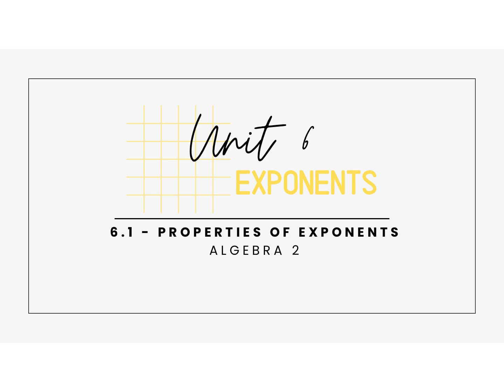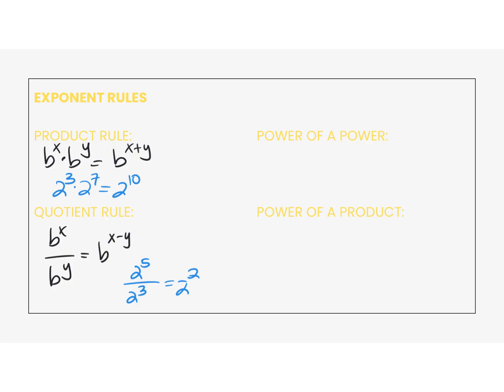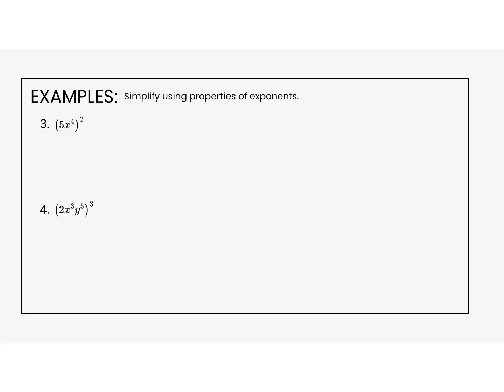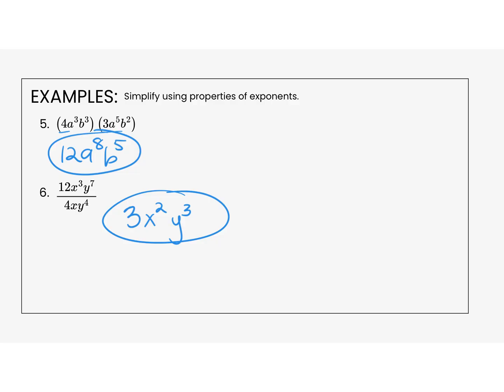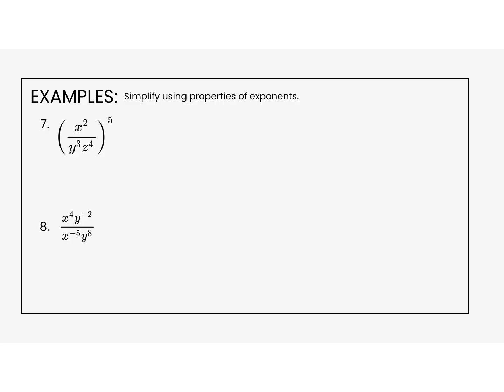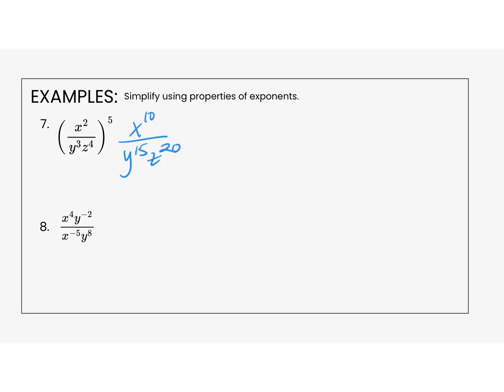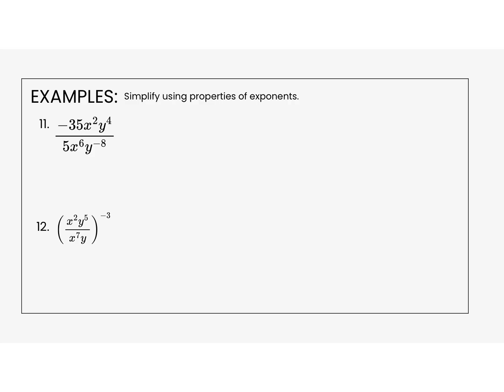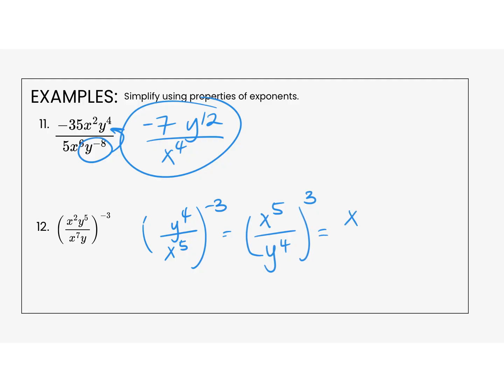6.1 - Properties of Exponents